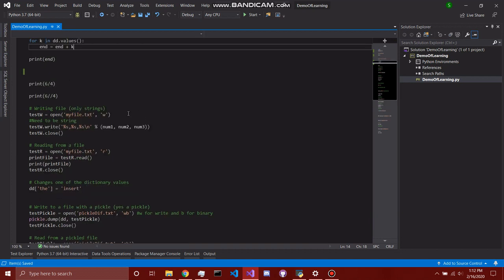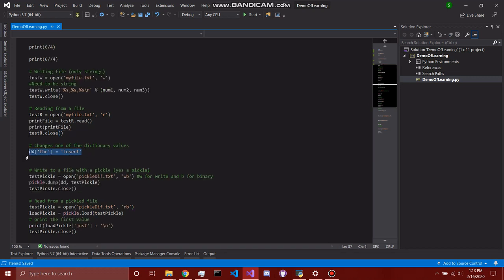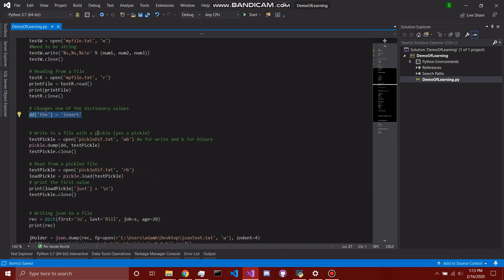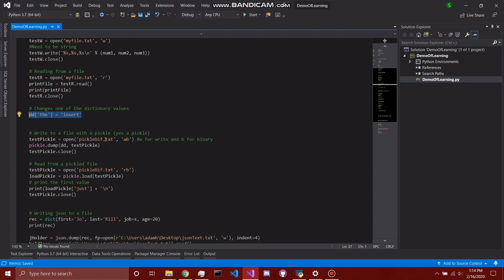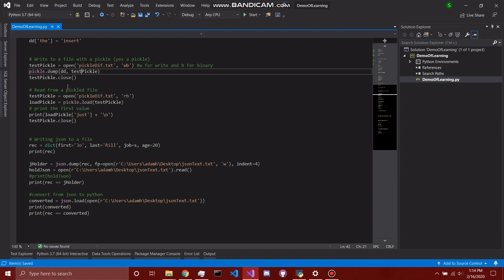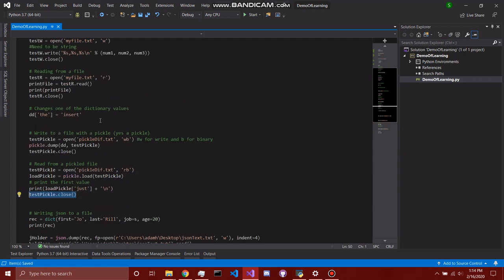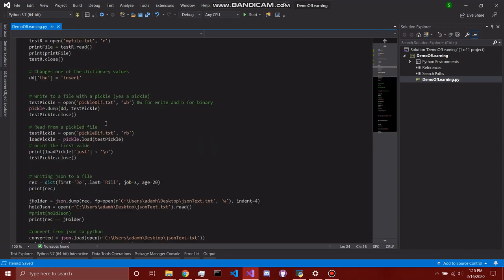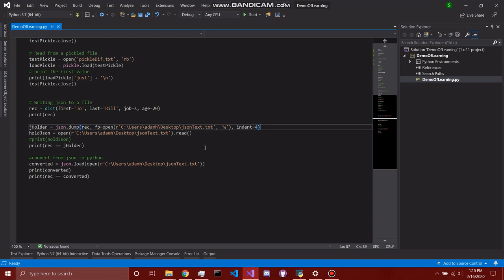First update for Capstone